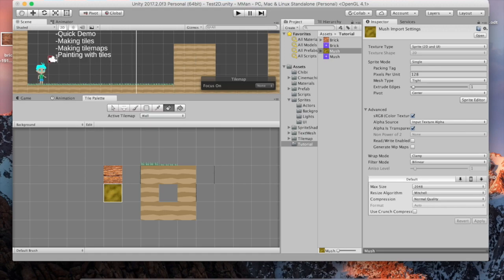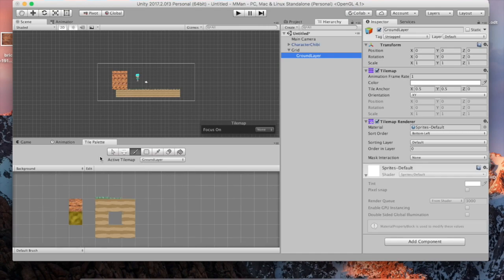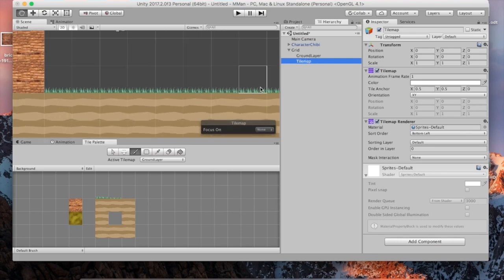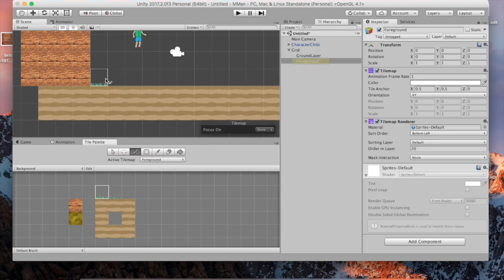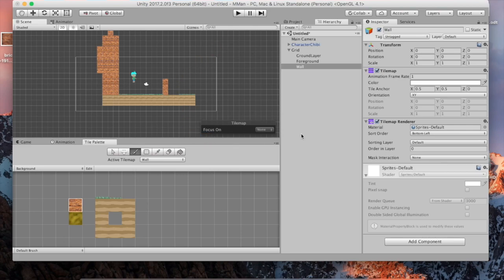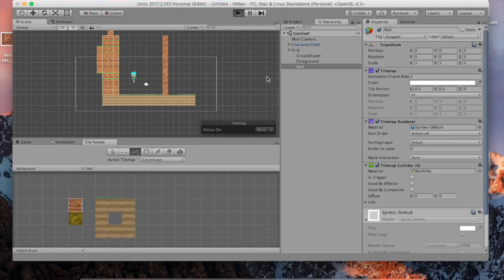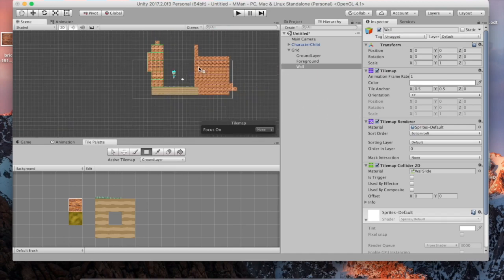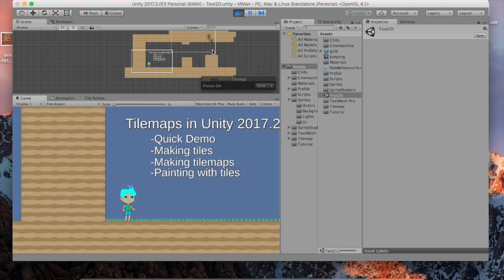Unity 2017.2 Tilemap Tutorial part 2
Unity 2017.2 Tilemap tutorial